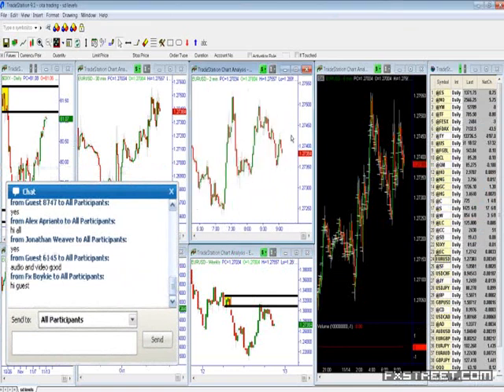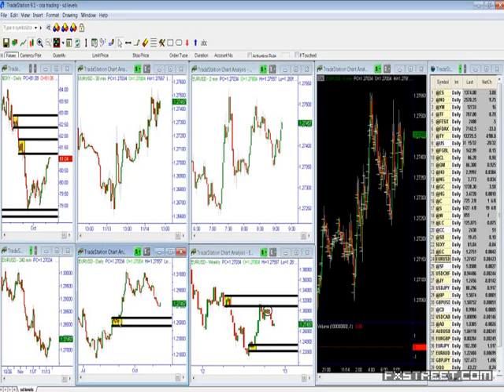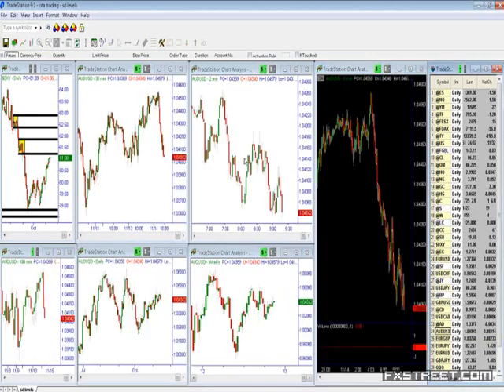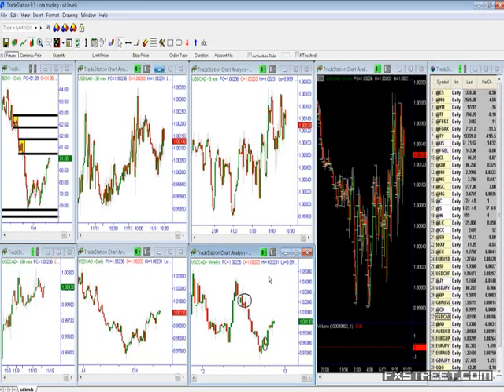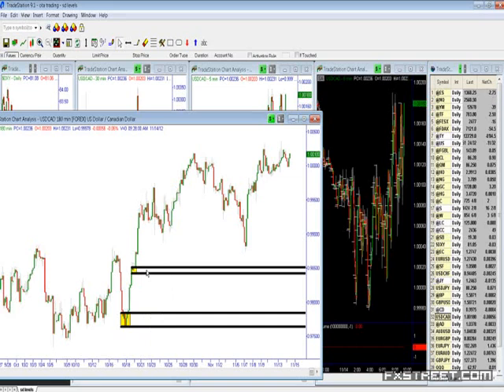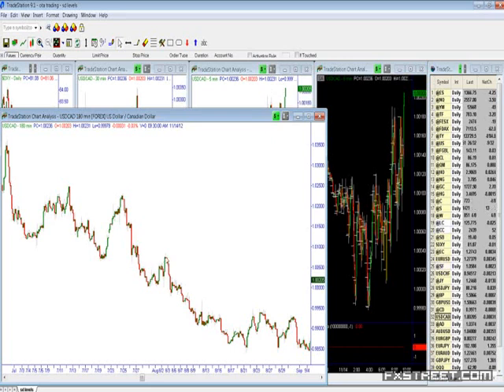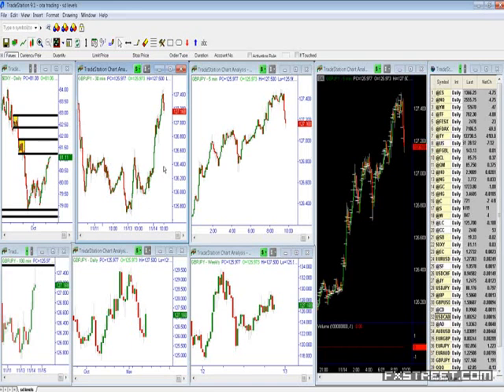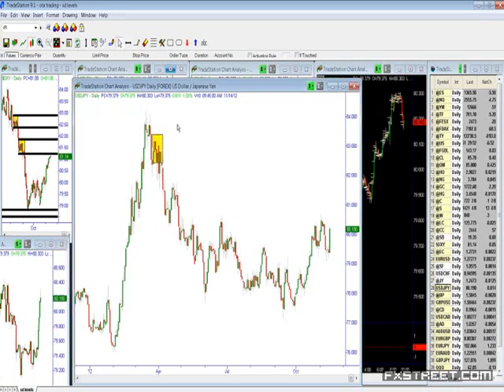41 Sam Seiden Swing Trading